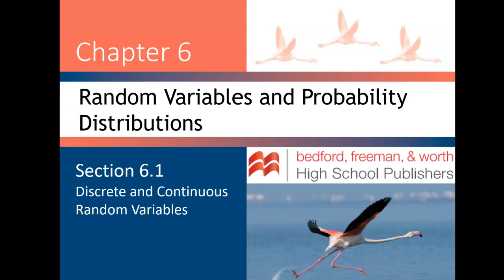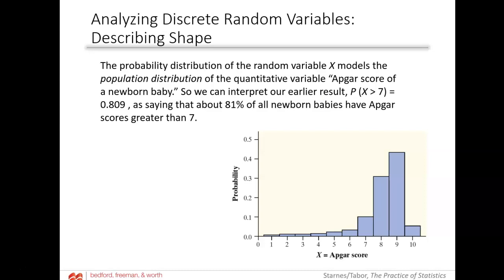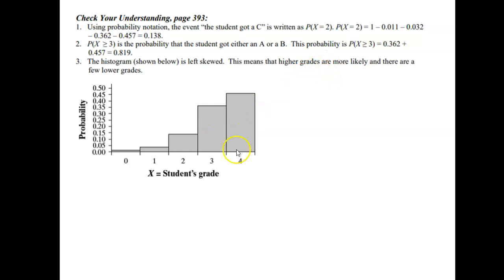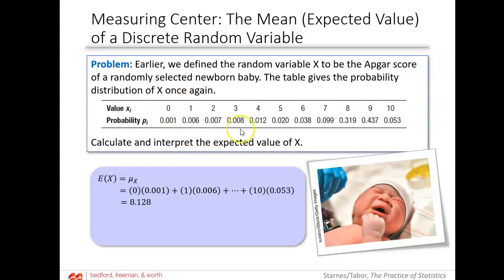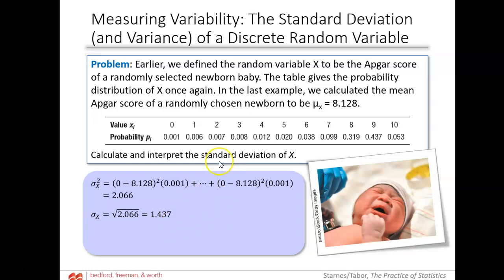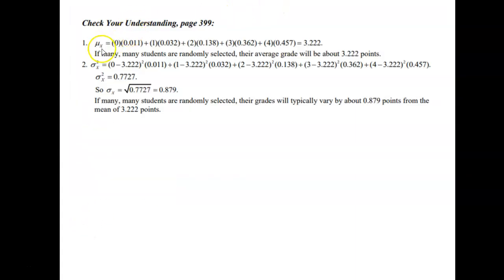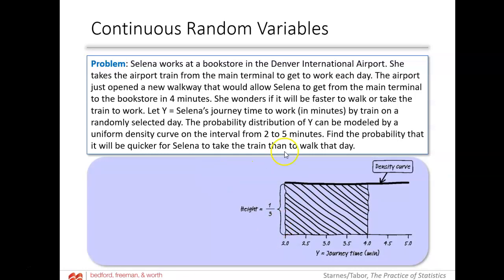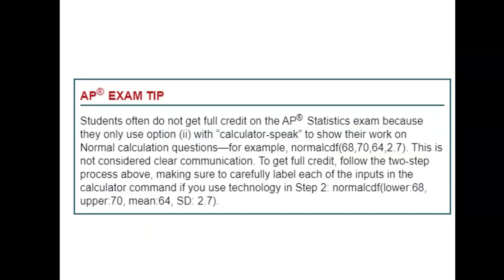APS 6.1 - Discrete and Continuous Random Variables 2021